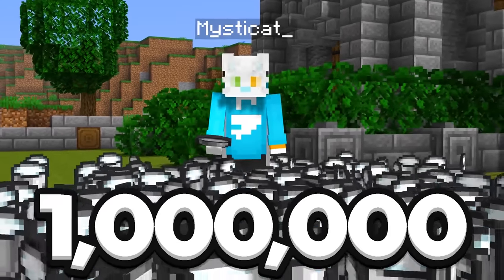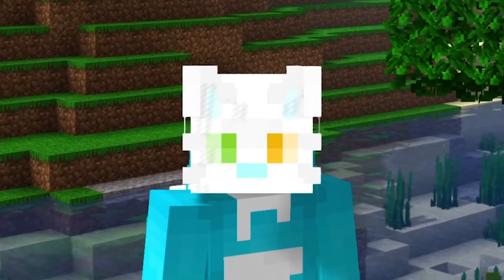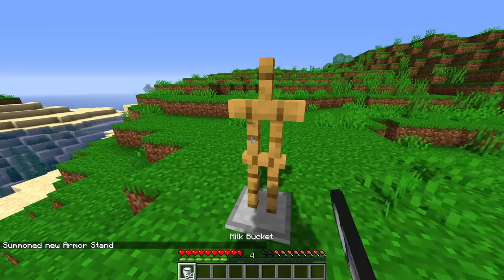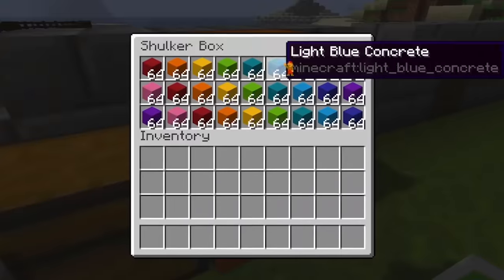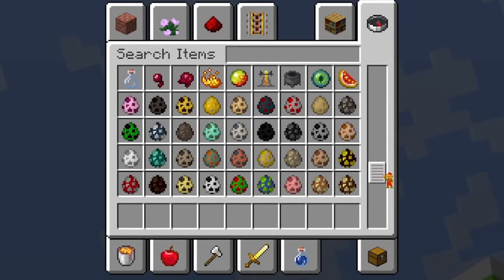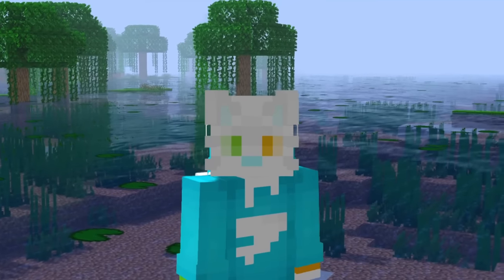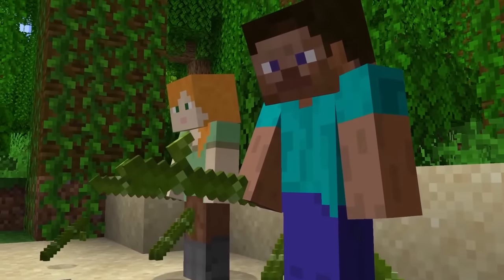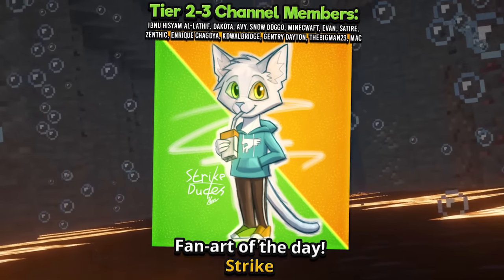Glitching 1,173,312 Items To Break A Minecraft Record!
I had no idea this was possible..

i love making crazy things in minecraft to troll my friends with! :D (no swearing)

I combined every trick I could think of to move over 1,000,000 Minecraft Milk Buckets across the ocean in a SINGLE TRIP! This was only supposed to be 500,000 for a sub special but I wound up doubling it O_O; lol